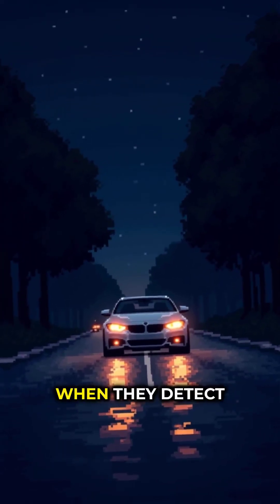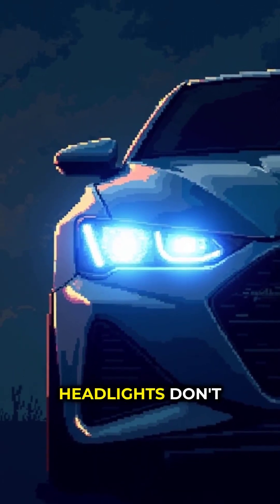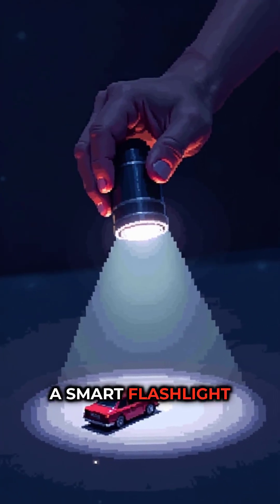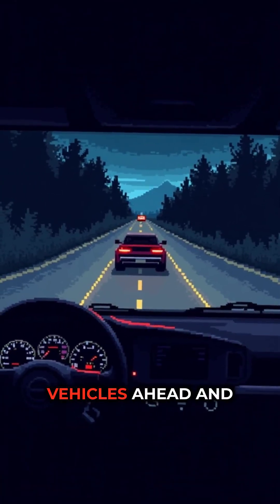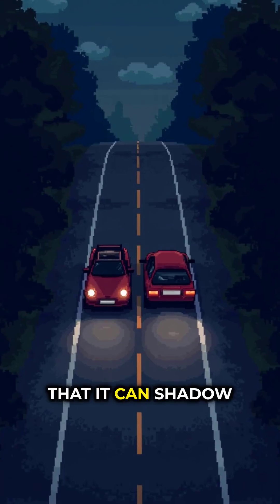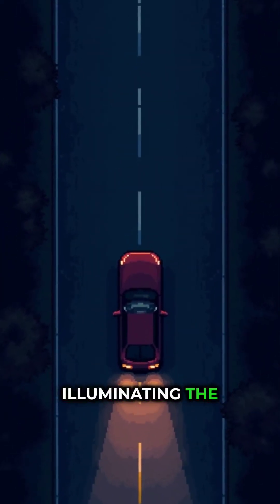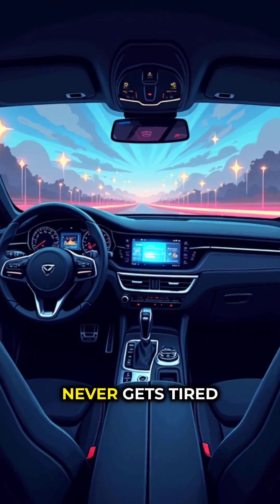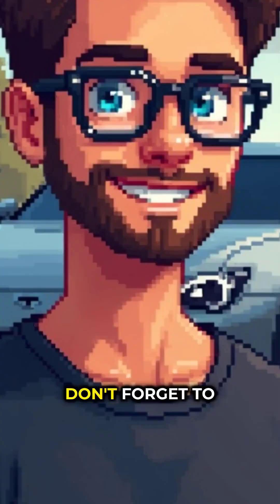Smart Adaptive Headlights: A Game Changer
Ever wondered how modern cars can keep their high beams on without blinding other drivers?

This week I got my hands on a BMW with adaptive headlight technology and what I discovered absolutely blew my mind. These aren't your typical auto-dimming headlights - they're like having an intelligent lighting system that thinks faster than you do.

Here's the crazy part: instead of just turning the lights on and off, these adaptive headlights actually CREATE SHADOWS around other vehicles while keeping everything else perfectly lit. It's like having a smart flashlight that knows exactly where not to shine.

I was honestly skeptical until I experienced it firsthand during a night drive. The system uses advanced cameras to map out every vehicle on the road and literally carves out dark spots around them in real-time. The precision is surgical - it can shadow just the driver's side of an oncoming car while still illuminating the passenger side and road beyond.

The technology behind this is mind-blowing. We're talking thousands of calculations happening every single second, with individual LED segments adjusting faster than you can blink. What used to require constant manual switching between high and low beams now happens automatically with incredible precision.

It's basically like having a co-pilot that never gets tired of managing your lights perfectly for every driving situation.

What's the coolest car technology you've experienced lately? Drop it in the comments below!